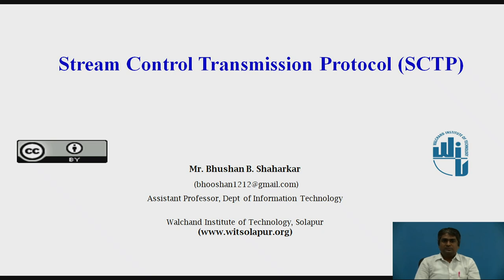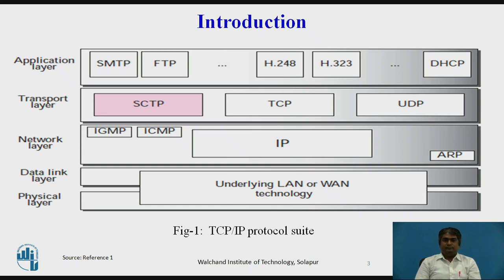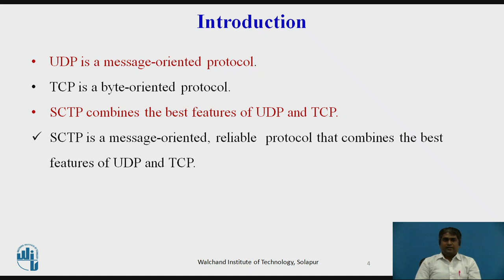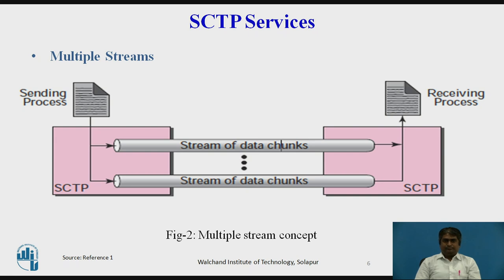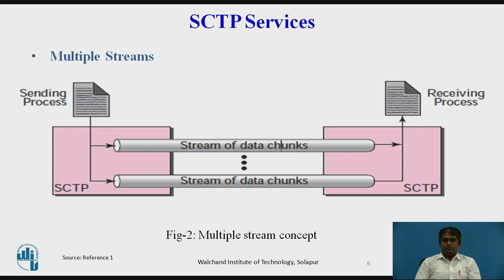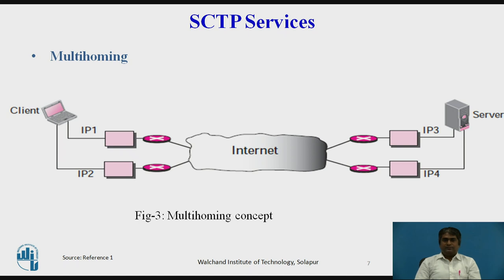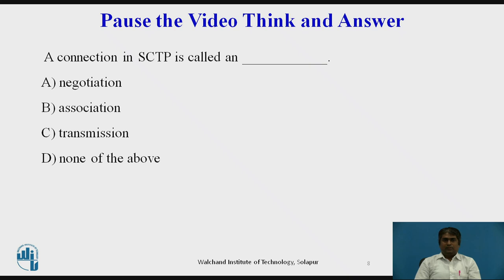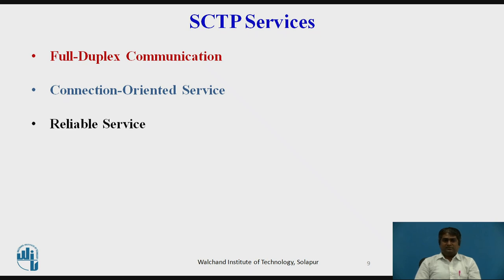Stream Control Transmission Protocol (SCTP)